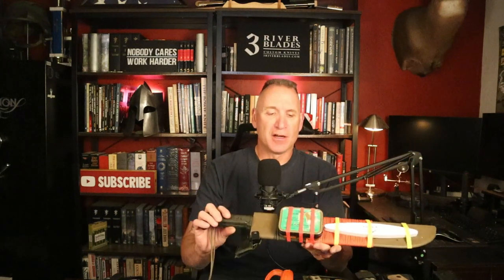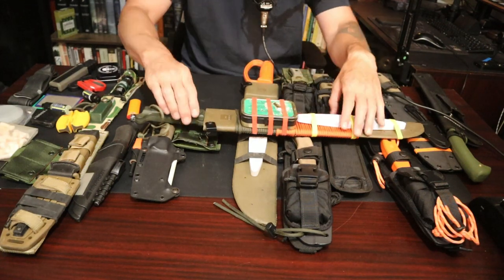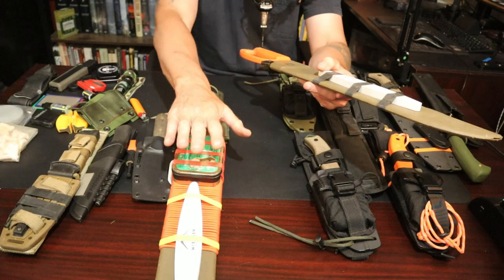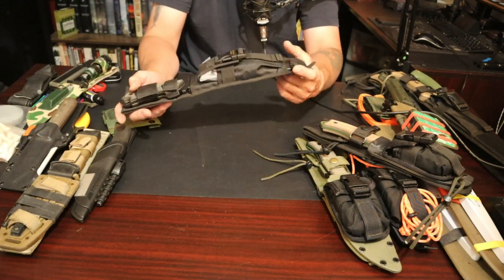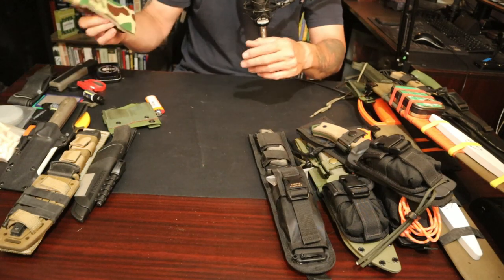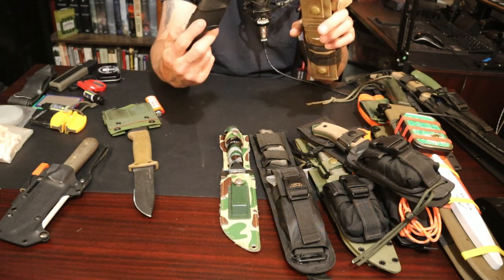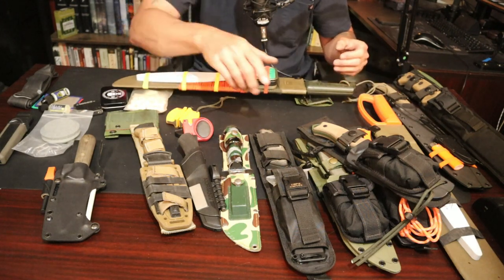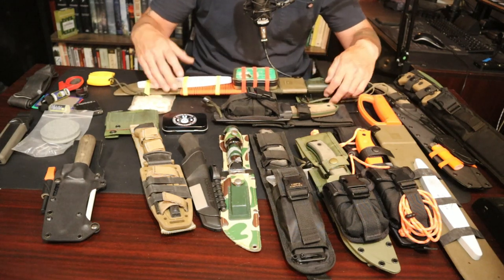Survival Knife Sheath Modifications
Survival Knife Sheath Modifications and systems. I have added links below for the gear reviewed in this video for your convenience.

3 River Blades Merch!

Amazon Store:

***Social Media***